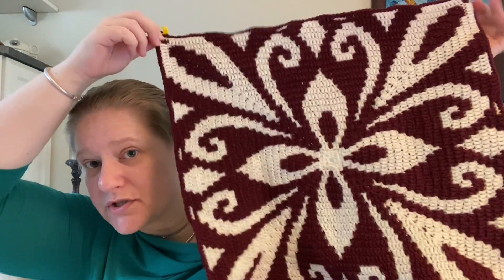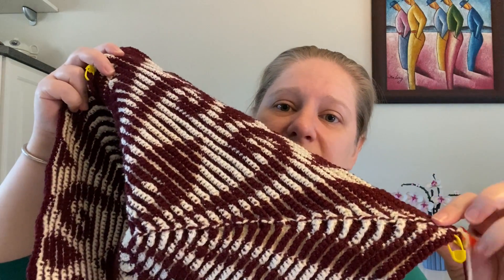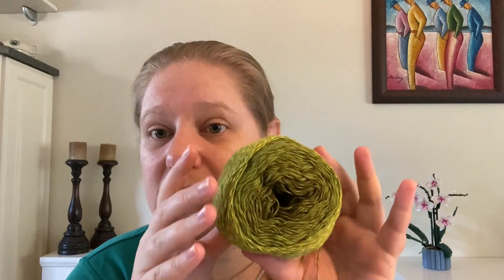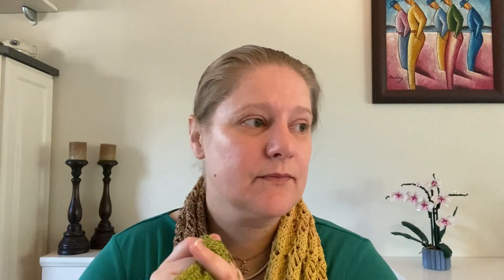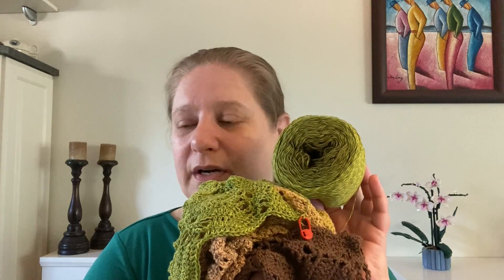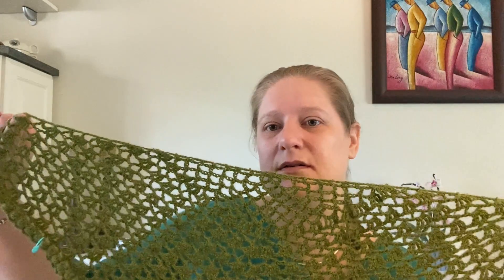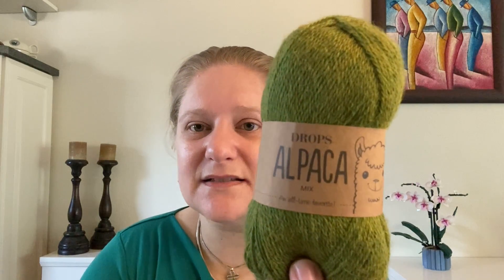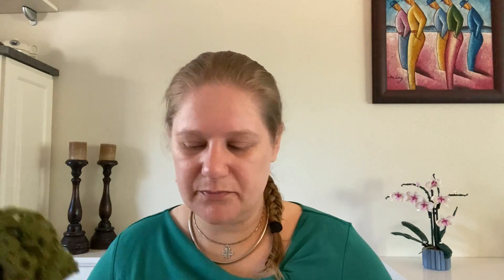"Yarn Talk, lets talk... Aikor shawl getting closer to completion!"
Yarn talk, let's talk... My Overlay Mosiac banket - Fleur by Anke Wintermans is now at 45 of 129 Rounds, at round 47 I am gonna change background color towards a brighter red. This is a paid pattern from Ravelry made in Stylecraft Special DK yarns. I've decided to put the Firefly Sweater that I normally work on during Wednesday Morning live streams on hold until October. As I need to block the front and back panel before proceeding. I progressed on my car/couch project, the Aikor Shawl by K.A.M.E Crochet, in a nice YarnArt Rosegarden 100% cotton cake - I love these greens. I also made a little progress on the Thoughts of Ireland shawl by DROPS Design. It is made in the DROPS Alpaca yarn. I started on the second Summer shopper bag by Tine Sommer Hansen, this is a free pattern from Hobbii. I also talk about some new ideas regarding my crochet. Below you will find links to the unboxing videos of the yarn which I am using for the projects in this video, but also links to patterns if there are written patterns for the items.